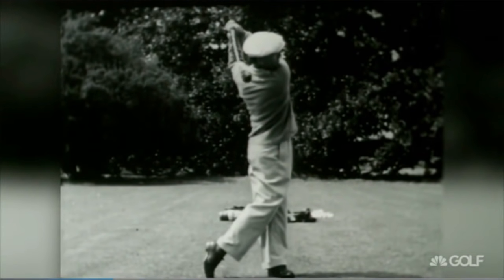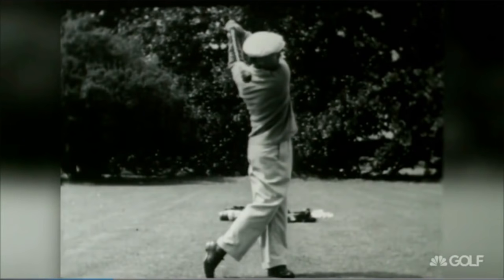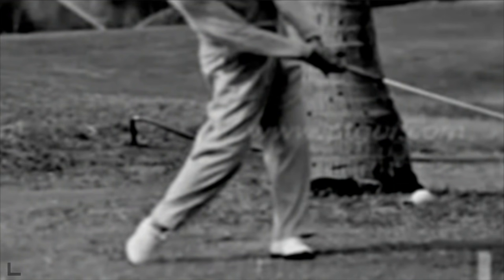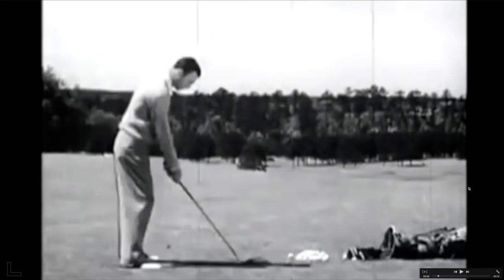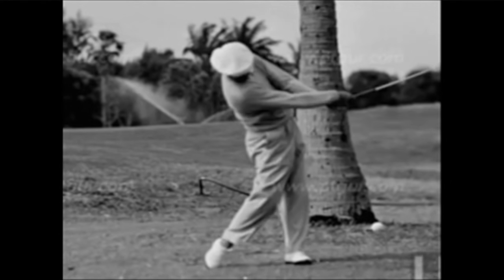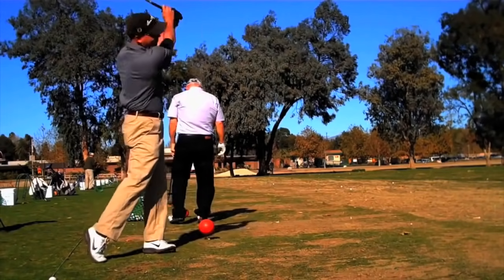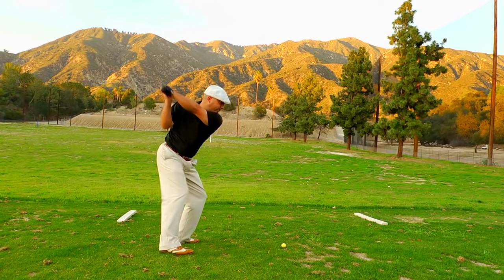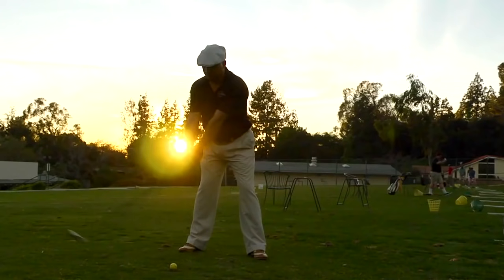BEN HOGAN'S LOWER BODY WORK